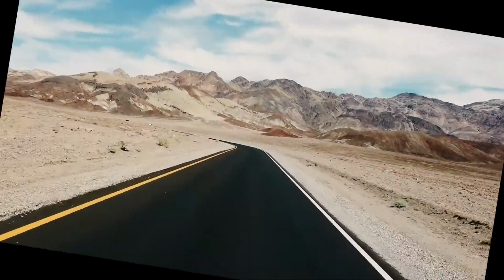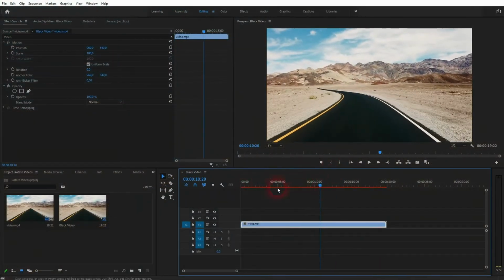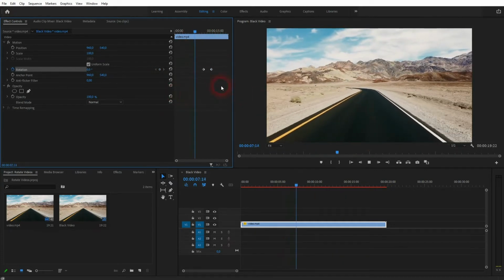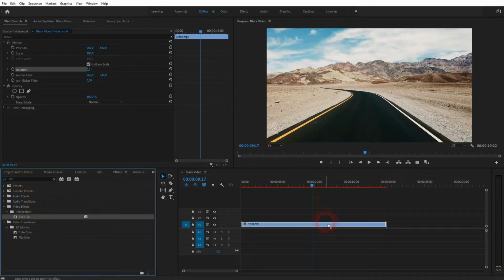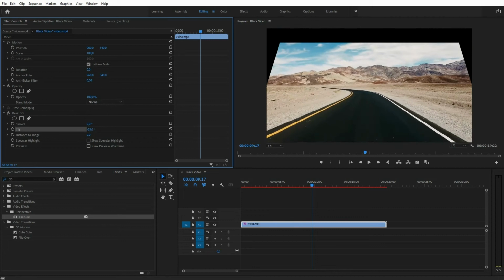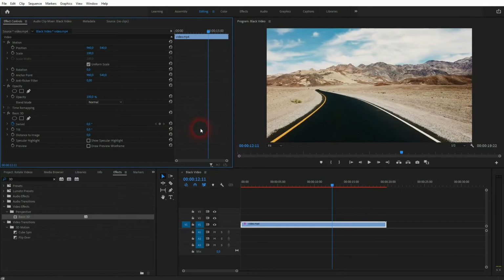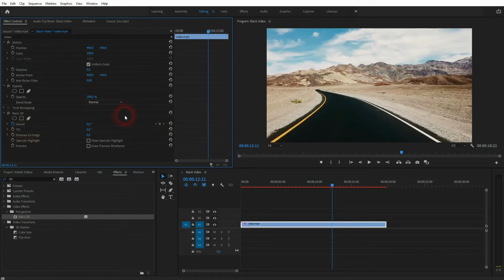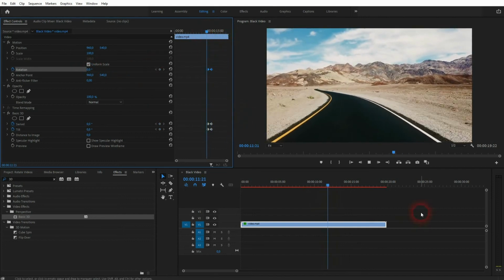How to Rotate Videos in Premiere Pro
In this tutorial I'll show you how to rotate a video in Adobe Premiere Pro.